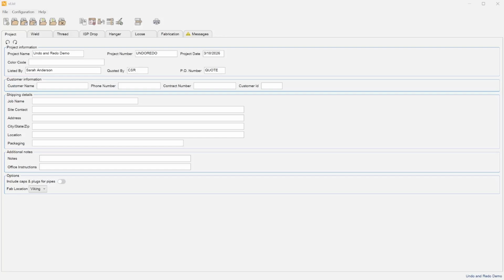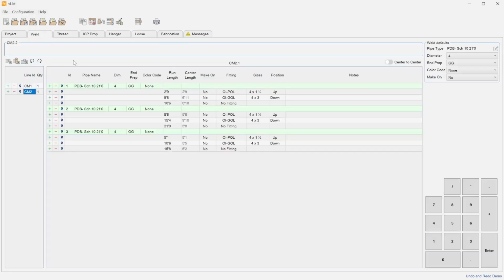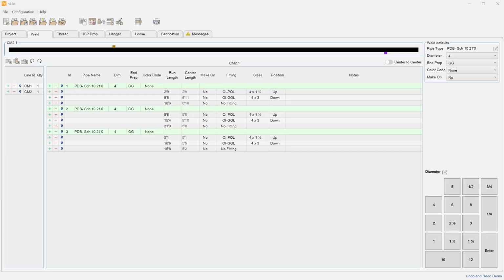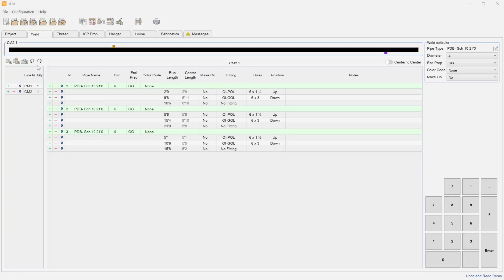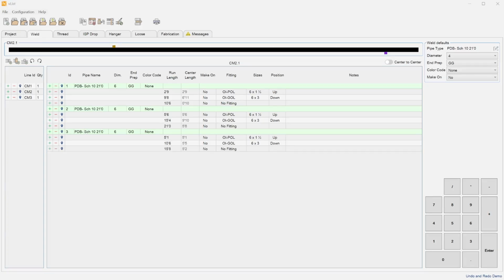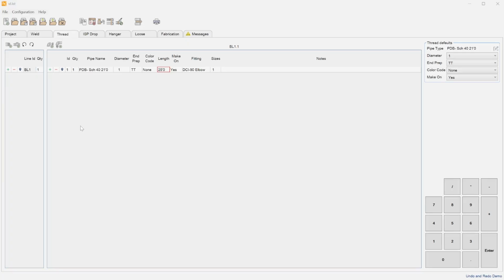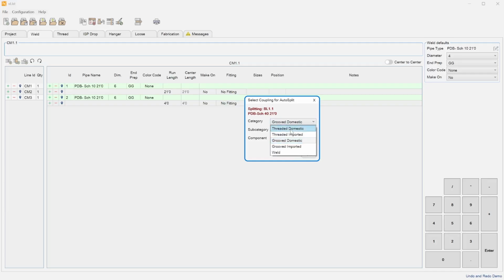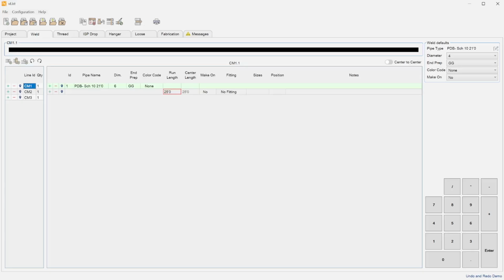vList How To: Undo and Redo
This "How To" gives a demo and explanation of what actions "Undo" and "Redo" apply to in vList.

About Viking